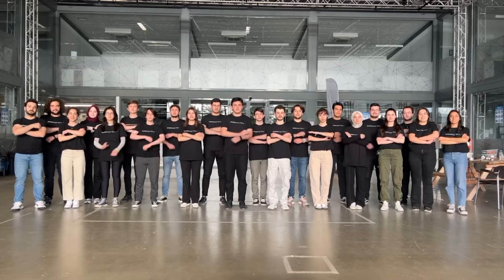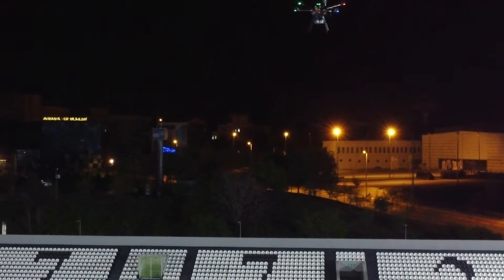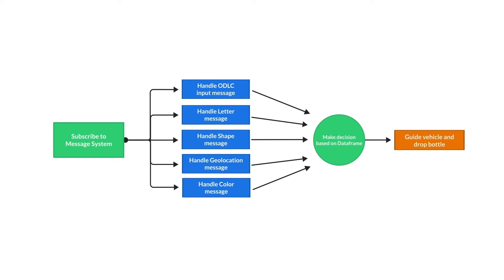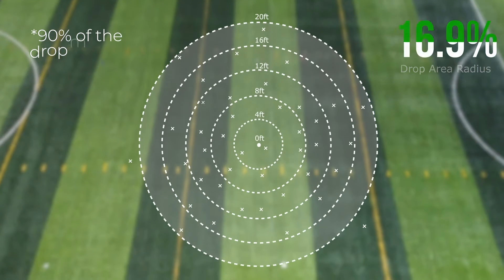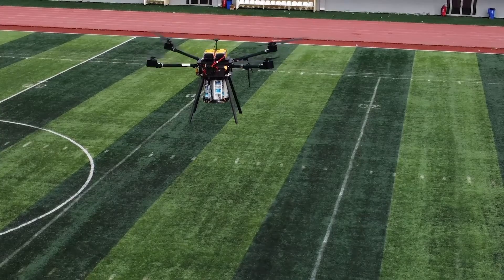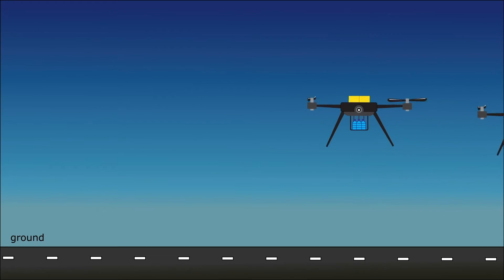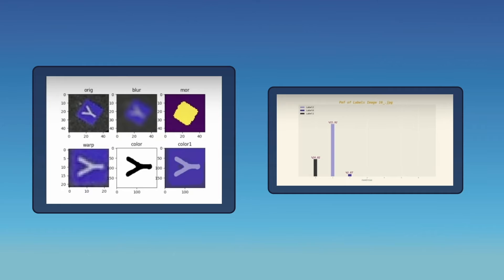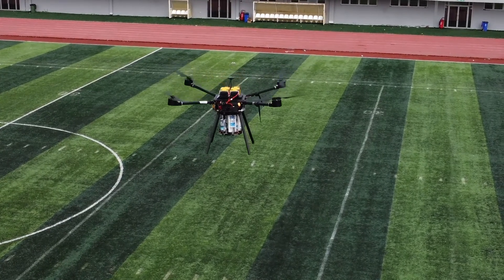Istanbul Technical University - ITUNOM UAV Team | SUAS 2024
Technical Design and Flight Readiness Review

00:00 Introduction
00:52 Requirements and Acceptance Criteria
02:22 System Overview
03:21 Imaging/ODLC Design and Testing
06:05 Air Drop Design and Testing
08:03 Communications Design and Testing
09:56 Aircraft Design and Testing
12:48 Autopilot Design and Testing
14:47 Obstacle Avoidance Design and Testing
15:53 Alternatives Considered
16:43 Safety, Risks, and Mitigations
17:28 Full Mission Testing
17:53 Proof of Flight
19:34 Summary